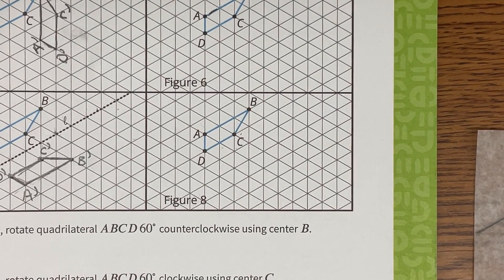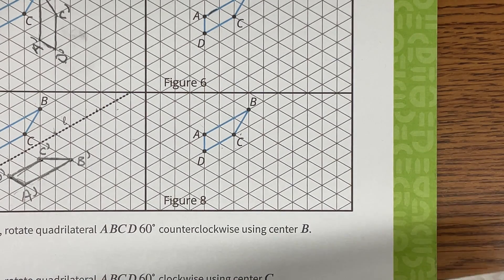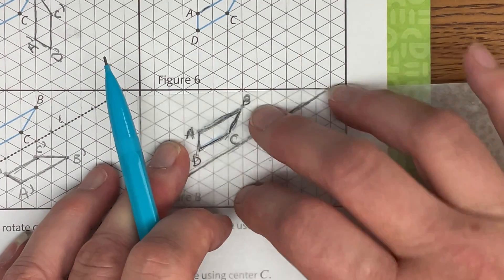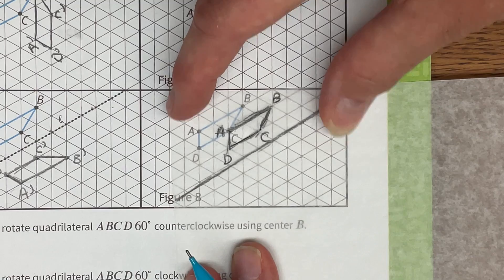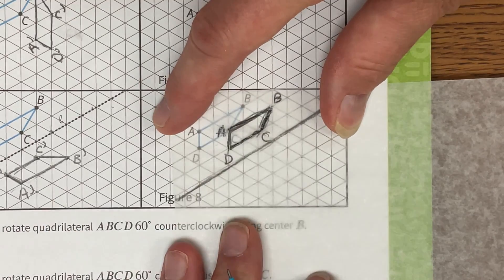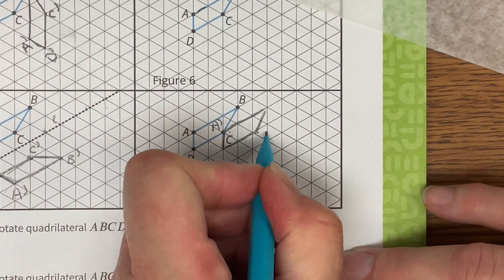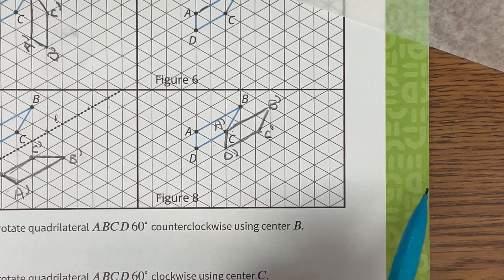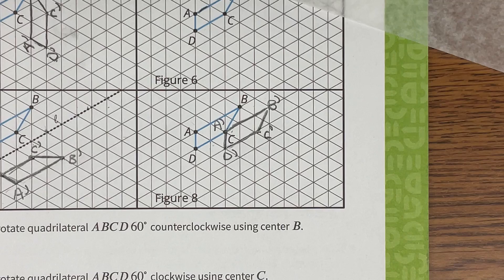Translation on Isometric Grid Paper